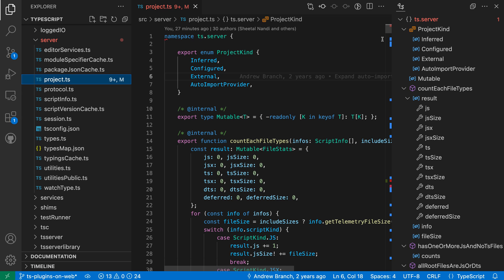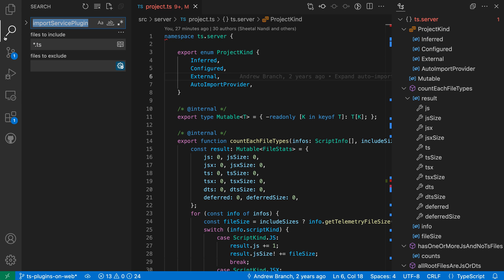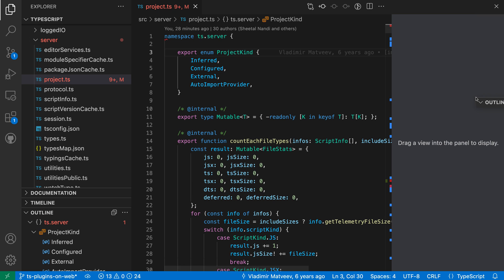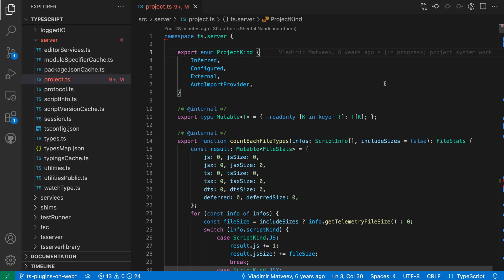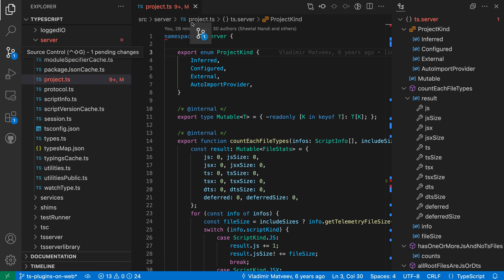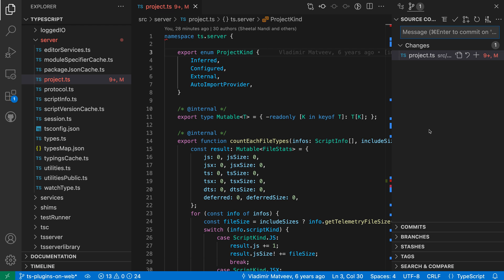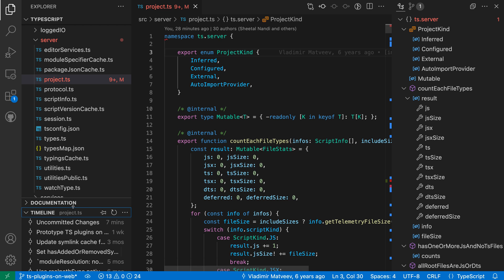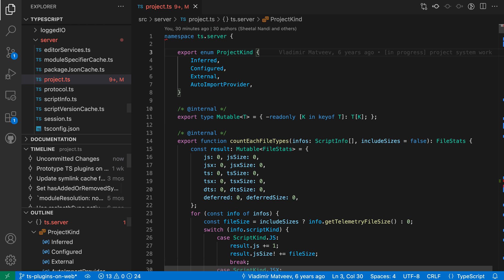VS Code tips — The side panel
Want your outline or source control view to always be visible in VS Code? Try moving it to the side panel!

Drag and drop views into the side panel to customize your workbench layout.